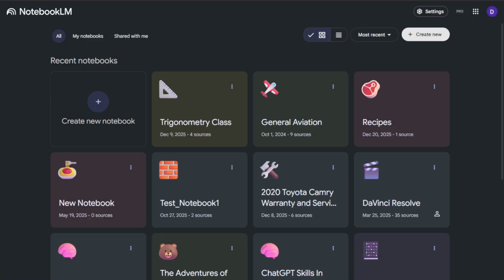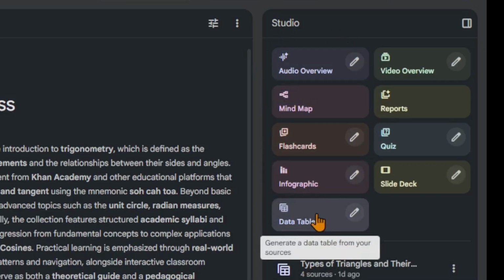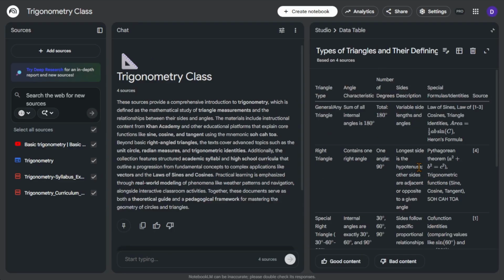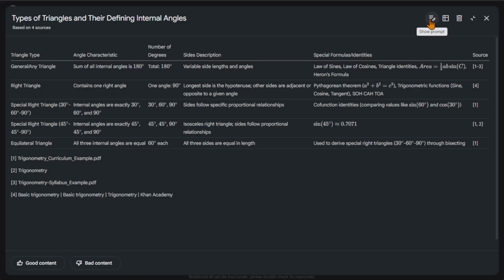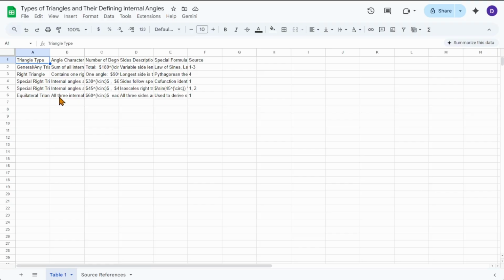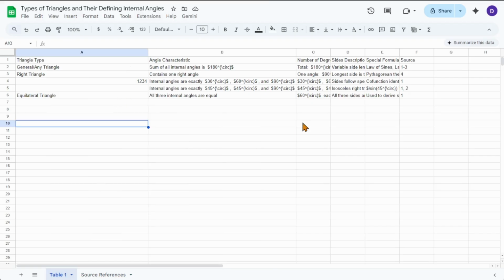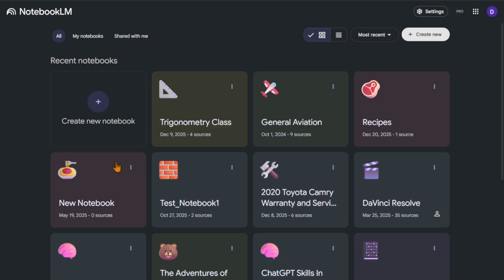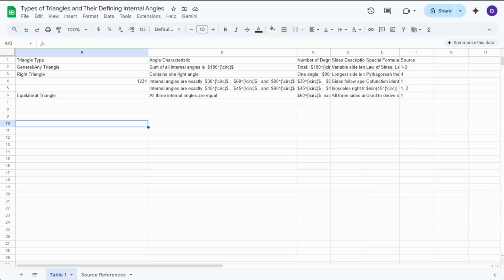New NotebookLM Feature: Create Data Tables From Your Sources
NotebookLM isn't just for summarizing text anymore—you can now build structured data tables (spreadsheets) directly from your research sources.

This video shows you how to use the new Data Table artifact to extract complex information into rows and columns in seconds. Unlike the current Slide Deck feature, NotebookLM Data Tables allow for direct export to Google Sheets, creating a seamless path from raw research to a functional database.

The Data Table Blueprint:
1. Access the Studio: Inside any notebook with at least one source, find the Data Table option in the right-hand Studio sidebar.
2. Prompt for Extraction: Use a specific prompt to tell the AI what data points to compare (e.g., "Generate a table of triangle types and their defining internal angles").
3. Review & Expand: Generation is incredibly fast, often under 20 seconds. Click to expand the table for a full-screen view of your rows and columns.
4. One-Click Export: Click the Google Sheets icon to instantly open a new, auto-saved spreadsheet in your Google Drive.

Expert Tip: NotebookLM even creates a second tab in your Google Sheet titled "Source References," maintaining full citations for every data point generated.

Timestamps
0:00 - New NotebookLM Feature: Data Tables
0:47 - Locating the Data Table Tool in the Studio Sidebar
1:14 - NotebookLM Data Table Demo: Generating a Table in 15 Seconds
2:00 - Reviewing the Output & Expanding the View
2:50 - The Big Feature: Direct Export to Google Sheets
4:30 - How Source References and Citations are Exported
5:00 - Step-by-Step Setup Guide & Summary